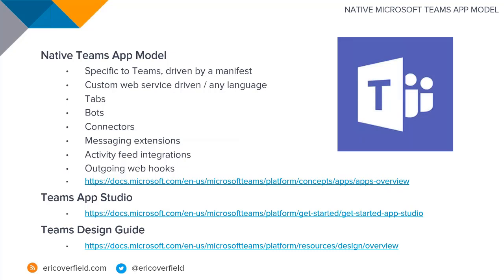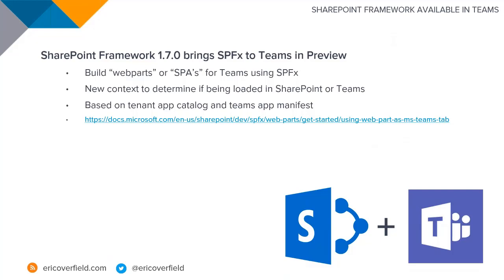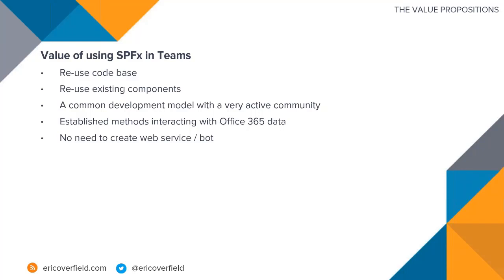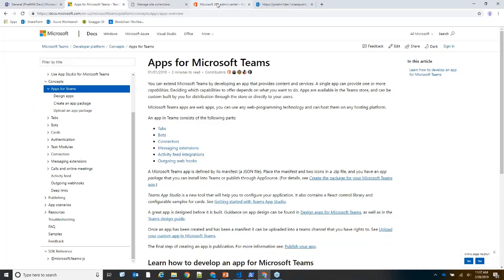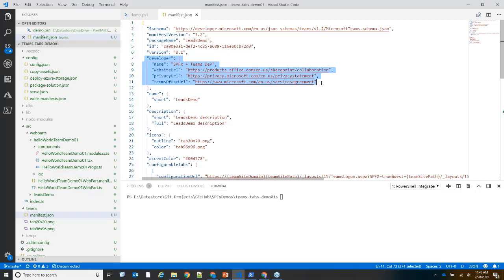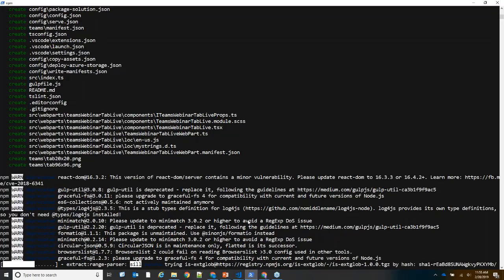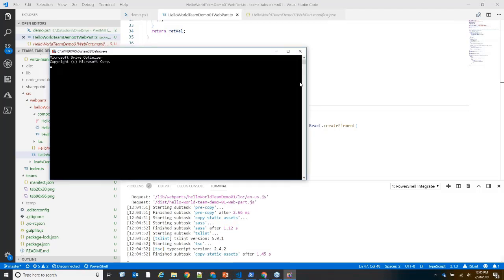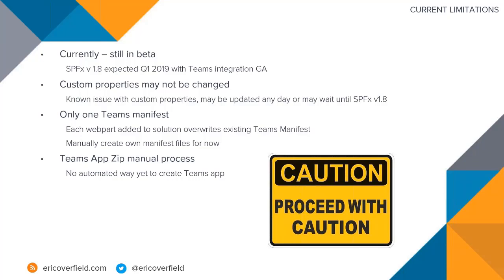Developing SharePoint Solutions For Microsoft Teams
2/28/19

February is, so we’re told, the “love”-liest month of the year (*chuckle*), and why wouldn’t it be? The waning days of winter? Check. The Super Bowl? With the exception of games that the Patriots play and or/win, totally! An entire holiday focused on loving that special someone in your life? While I may not agree that I need a specific day to tell someone I love them, I’m all about telling them anyway. I’m sure you, our consistent and loyal readers, have heard of a gent named Cupid. For those who haven’t (seriously what did you even learn in elementary school?), in classical mythology, he’s the god of desire, love, attraction, and affection. But when it comes down to it, he just wanted people to work together toward a common goal: happiness. Now, we may not have a god in our ranks at PixelMill, but we do know a guy who has a thing or two to say about the joys of bringing things and people together…

It’s time for the next episode of the PixelMill Webinar Series! In this year’s first session, “Developing SharePoint Solutions for Microsoft Teams”, we welcome back top-gun Eric Overfield (@EricOverfield), President/Co-Founder of PixelMill, Microsoft RD +MVP, and member of the California State Fair Balloon Popping Brigade, to show how the SharePoint Framework and Microsoft Teams can work hand in hand more efficiently than chips and salsa. The SharePoint Framework continues to shine as the best development toolset for SharePoint customization, with ever increasing features and opportunities. Microsoft Teams now includes the ability to integrate SharePoint resources including SharePoint Framework webparts and SharePoint pages directly in Teams tabs and channels.

In layman’s terms, prepare for your mind to be blown.

In this session, we will review the SharePoint Framework with an emphasis on strategies for how and why solutions may be integrated directly into Microsoft Teams. We will investigate the process necessary to integrate SharePoint components into Teams as well as look at how to interact directly with Teams using the SharePoint Framework, Microsoft Flow, and the Microsoft Graph API.

Session Benefits:

• Overview of SharePoint Framework development
• Integration strategies for SharePoint and Microsoft Team components
• Learn how to build SPFx solutions that integrate into Microsoft Teams

Bottom line, this is one webinar to join forces on!

While this session is geared towards those with an understanding of SharePoint and the SharePoint Framework, we encourage all comers to attend this session.